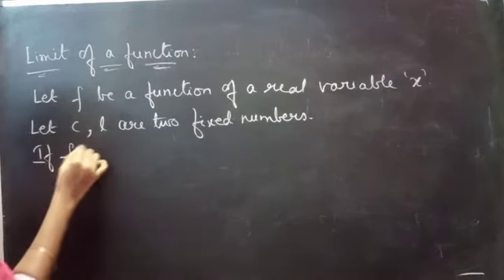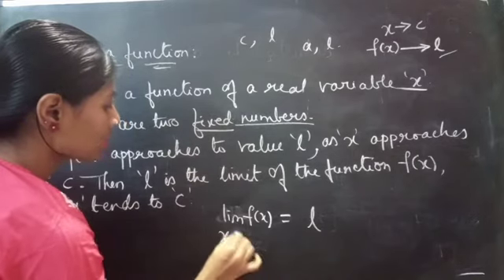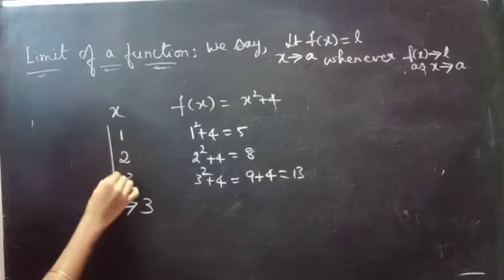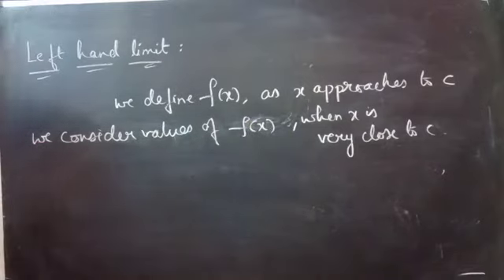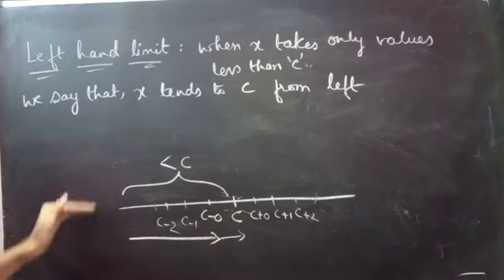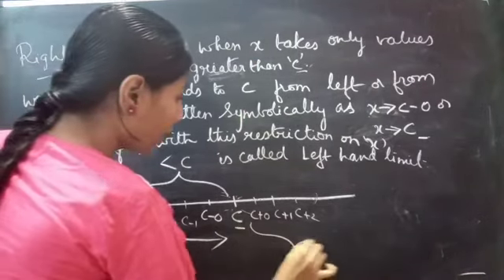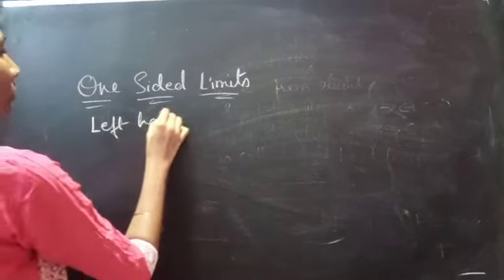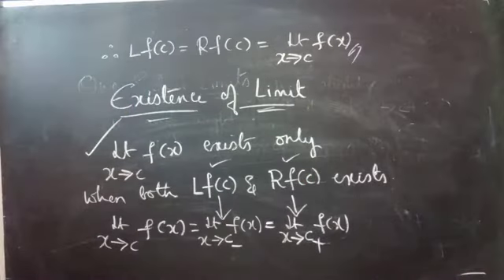Limit of a function, left and right hand limits|Differential Calculus|Maths Pulse|lecture 66